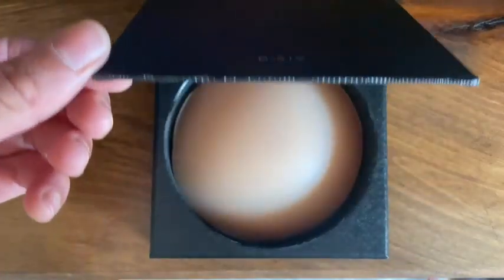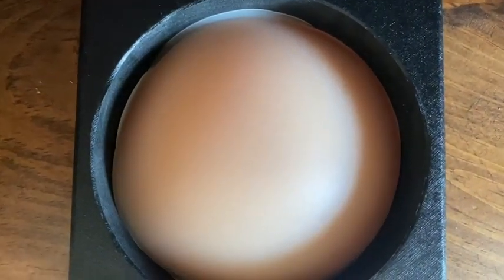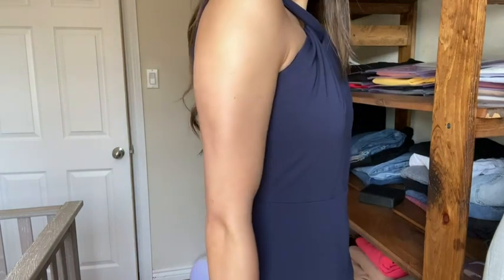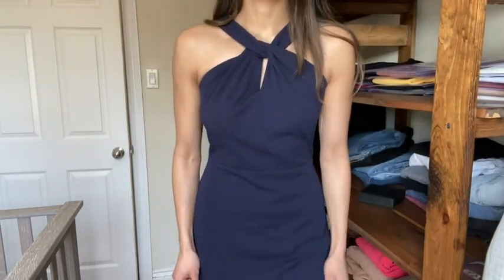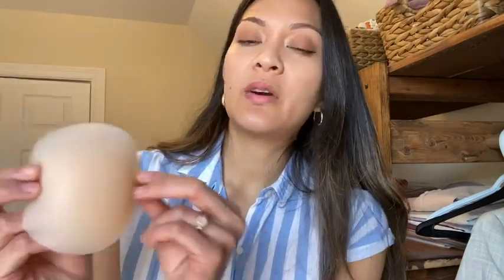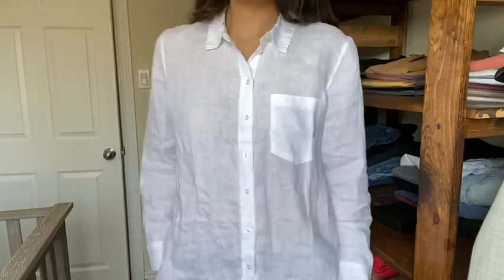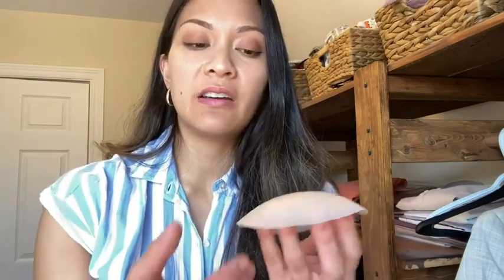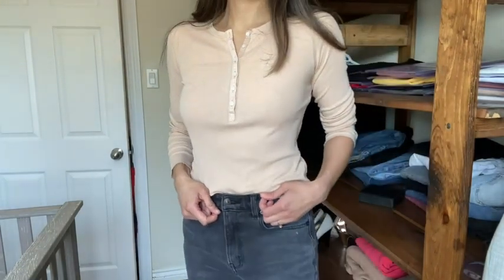NIPPIES Non-Adhesive Nipple Covers| Our Point Of View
Size Small (Size One - Fits A - C Cups)
Color Caramel
Brand Nippies
Material Non-Adhesive Silicone
Fit Type Regular